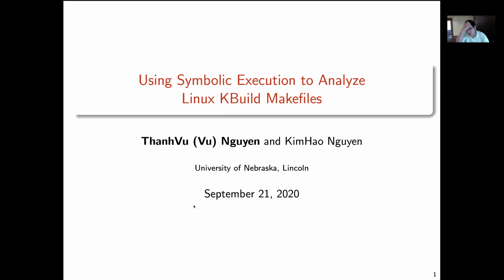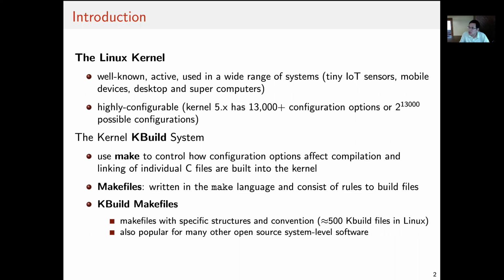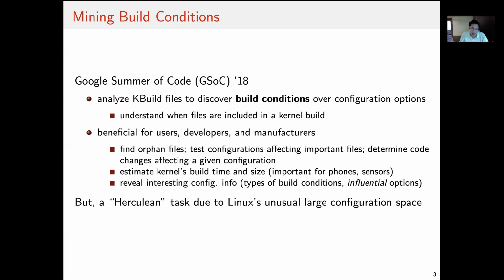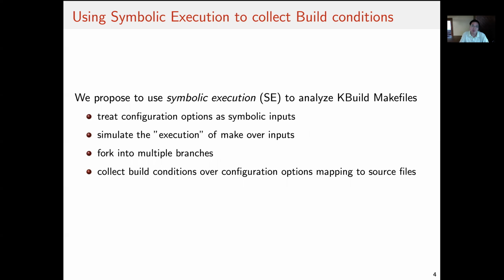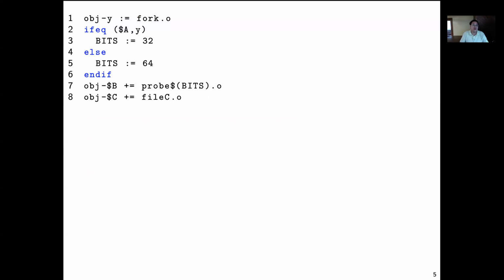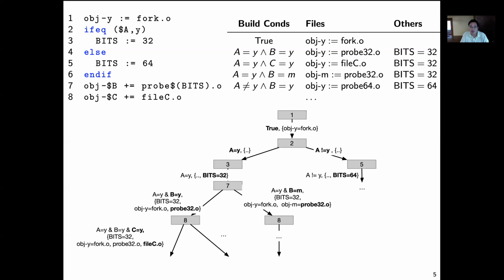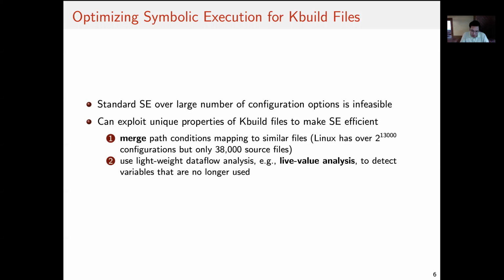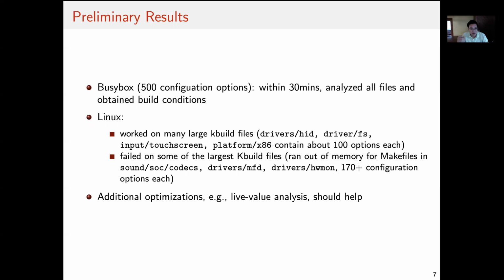Using Symbolic Execution to Analyze Linux KBuild Makefiles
NIER 331